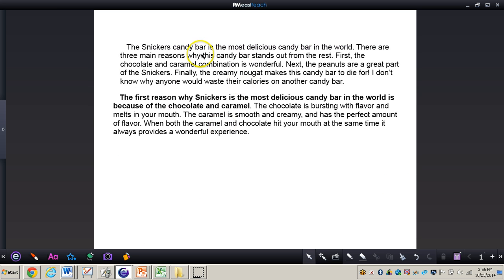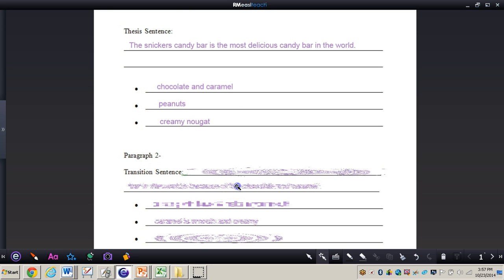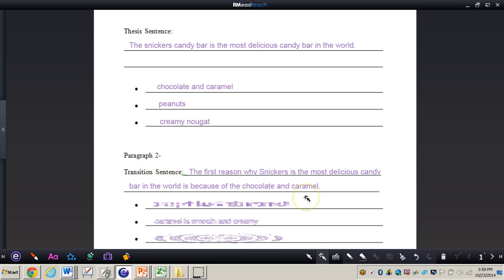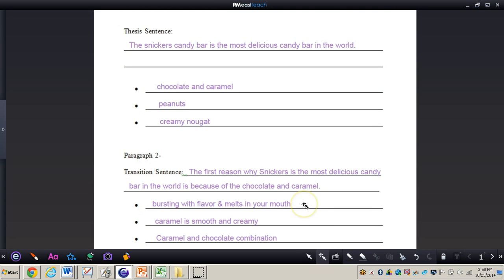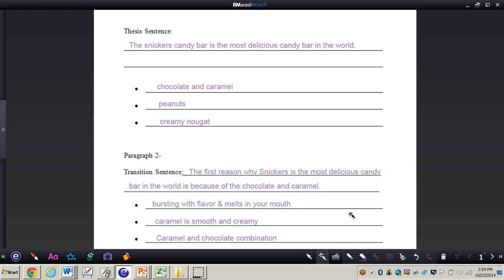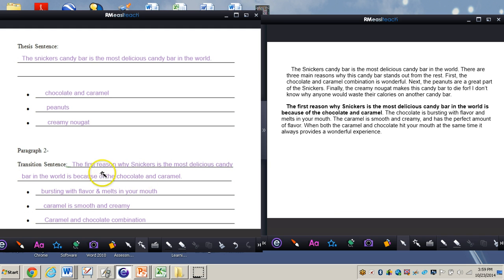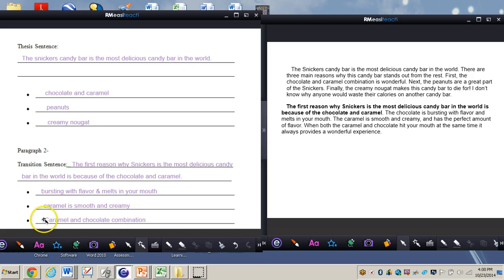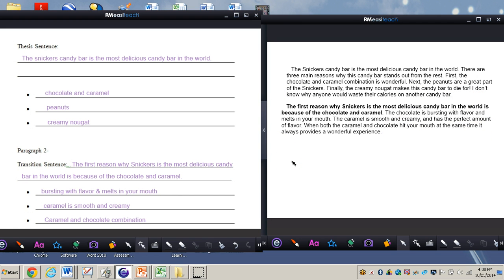Writing the Second Paragraph of Persuasive Essay